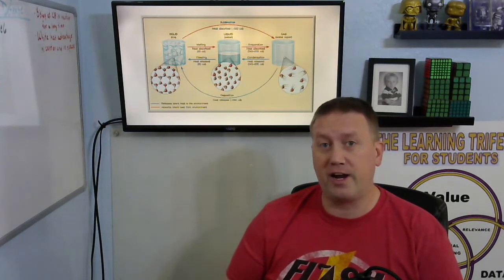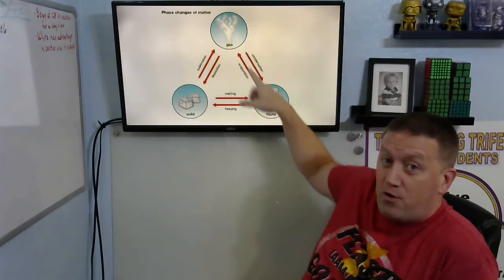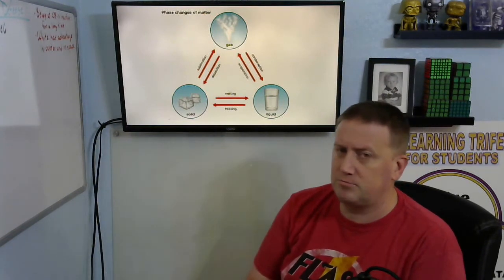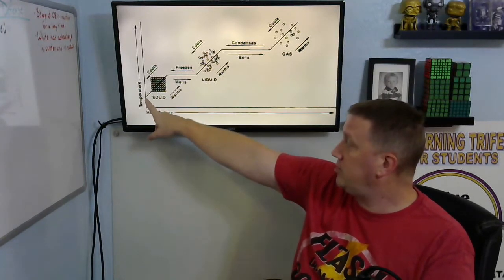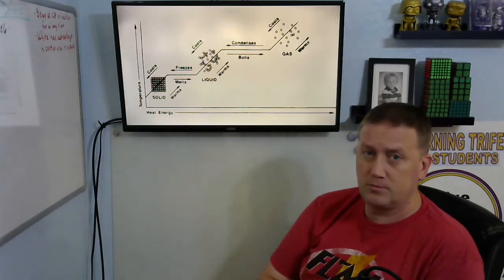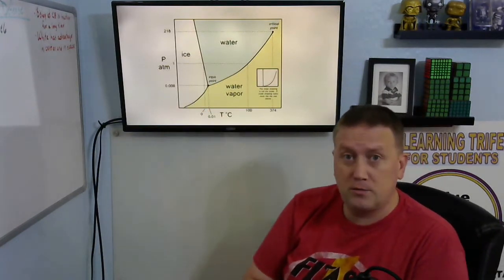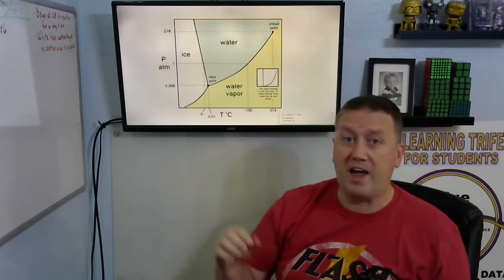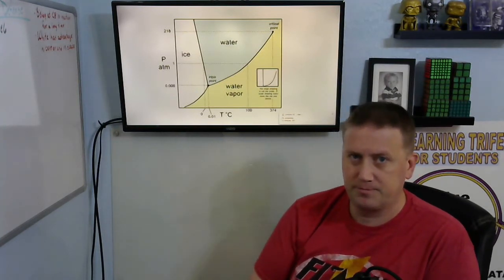Phase Change Diagrams